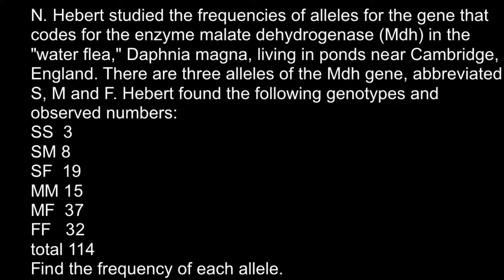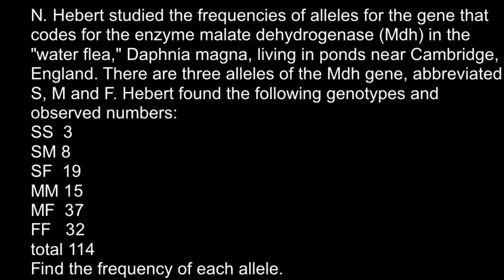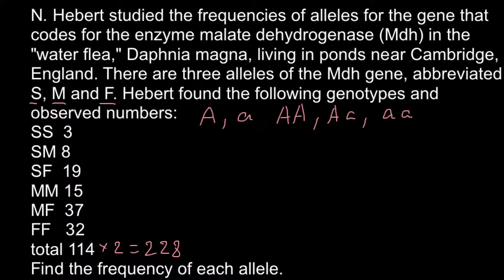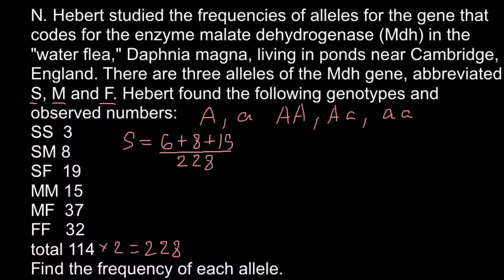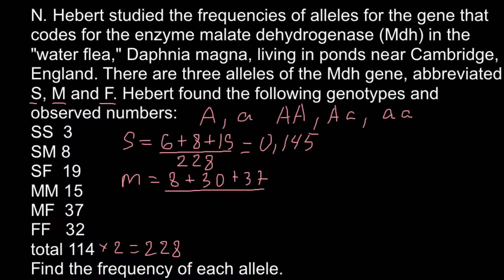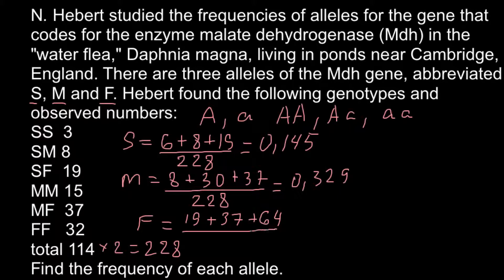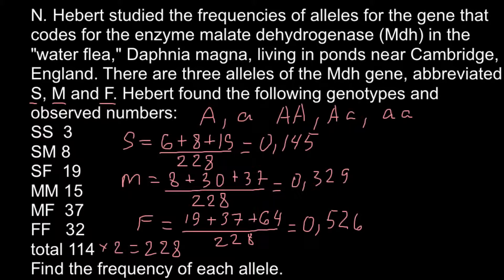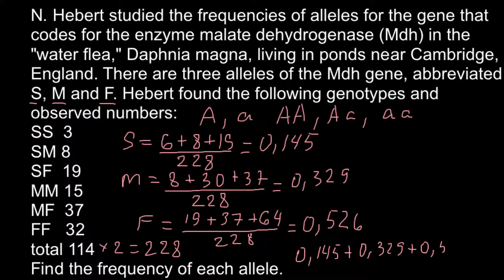How to Determine Allele Frequencies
An allele is one version of a specific gene. There may be different versions of the gene due to changes in the DNA sequence of the gene. Humans usually have two alleles in one gene; one copy from each parent. The number of times an allele appears in a population is the allele frequency, which is used to show genetic variation involved in a population. To determine whether the allele frequency of an ideal population does not change over time, apply the Hardy-Weinberg equation.

Instructions
Calculate Allele Frequency in a Population

1 Find out how many copies of the specific allele of interest are in the population.

2 Find out the total number of alleles, including the allele of interest, that are in the population.

3 To determine the allele frequency, divide the total number of alleles in a population (Step 2) by the number of alleles of interest (Step 1).

Calculate Allele Frequency With the Hardy-Weinberg Equation

4 Assume there are two alleles of a gene in the population. Let the first allele of a gene in a population be denoted as 'W' and the second allele 'w'.

5 Find the allele frequency of each allele.

6 Since there are two alleles in the population, adding the frequencies of the alleles together should equal to one.

W + w = 1.

Therefore, if you were to find out the frequency of one of the alleles, for instance, w, simply subtract W from 1.

w = 1 - W

7 Calculate the genotypic frequency of the allele distribution in the population using the Hardy-Weinberg equation. Since there are two alleles in a gene, the possibilities of an offspring receiving the combination of alleles from their parents are: WW, Ww, wW and ww. This represents the genotype of an individual. Since Ww is the same as wW, there are two chances that the individual will receive this genotype, hence you can group it as '2Ww'.